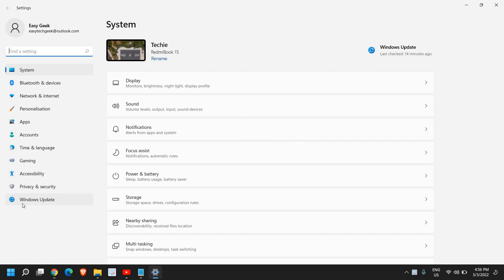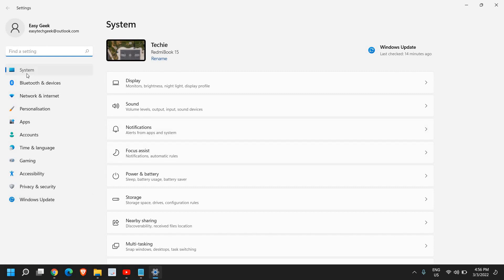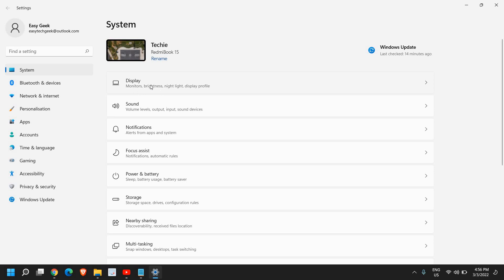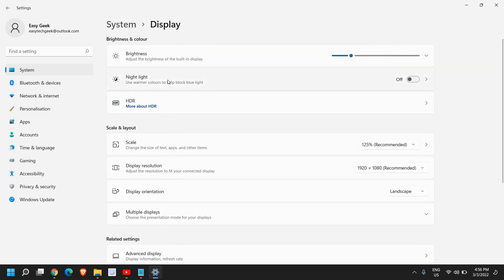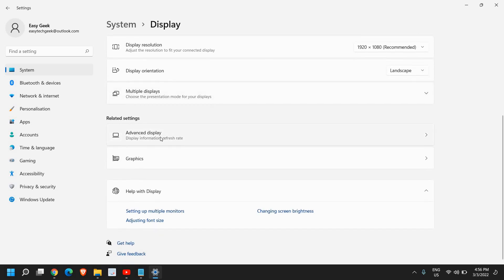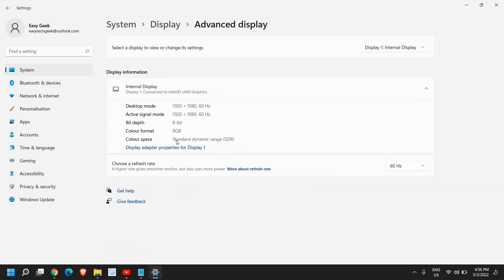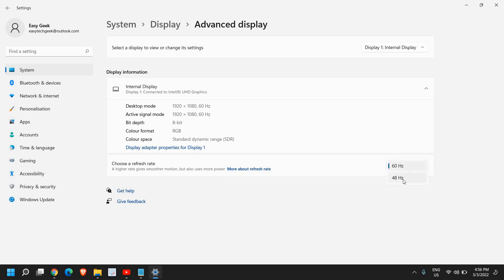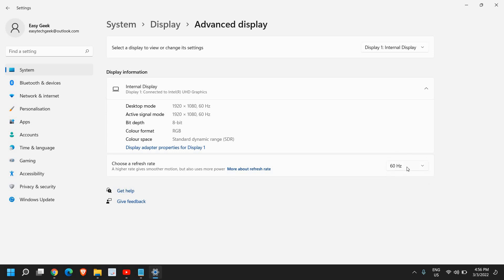How to Enable Variable Refresh Rate for Smoother Display in Games on Windows 11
For Better Gaming experience we need better display Check Monitor Refresh rate on Windows 11 also increase refresh rate if options available. Check the refresh rate or variable refresh rate windows 10 same as variable refresh rate windows 11 and change it to 60Hz from 48Hz. Learn variable refresh rate windows 11 on or off feature. Select Higher Refresh rate minimum 60 Hz for non stuttering gaming experience.